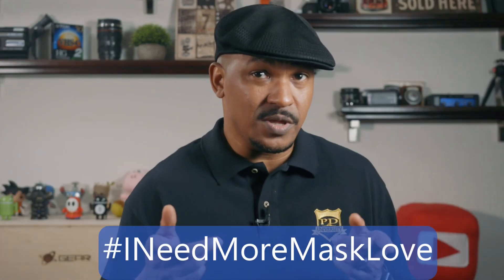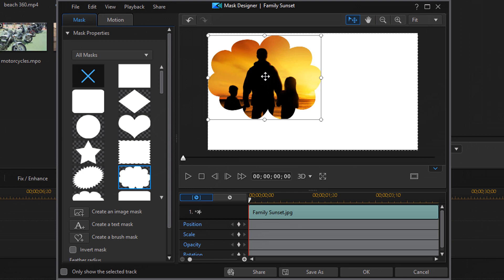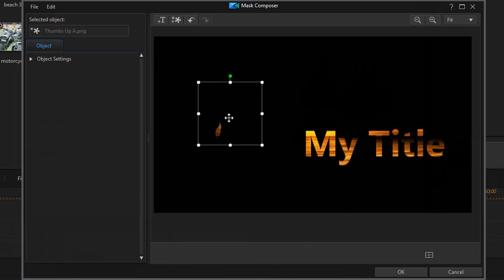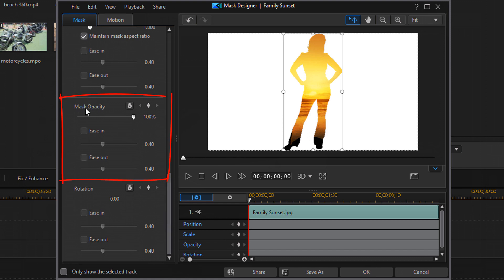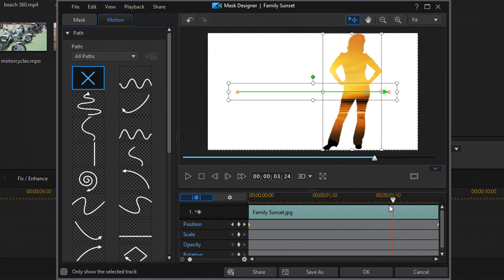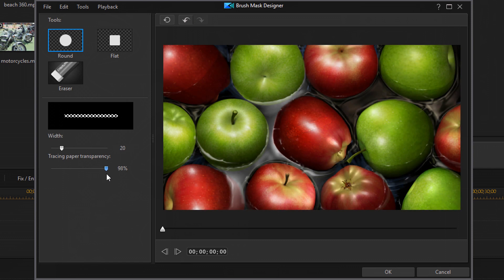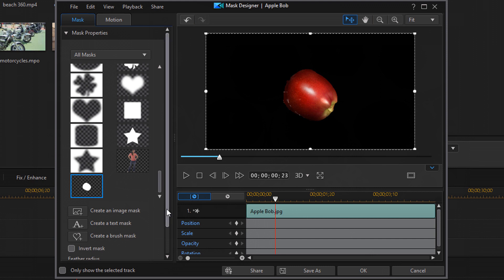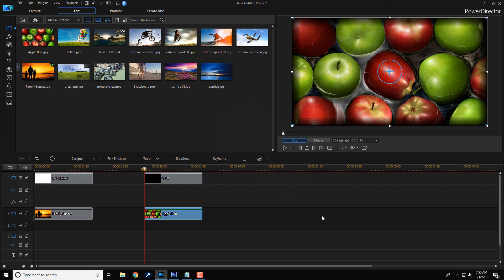How to Make a Mask | PowerDirector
How to make a mask in CyberLink PowerDirector 17 & PowerDirector 365. This mask designer tutorial shows you how to remove objects, sections, or parts of images and replace them with other images, videos, or objects using CyberLink PowerDirector 17.

Grow Your YouTube Channel
Support PowerDirector University
PowerDirector University On the Web
FAN MAIL & PRODUCTS
PowerDirector University
Title: Future Focus Version B
Composer: Joshua Mosley
Album: MusicBOX Collection 2
Publisher: Digital Juice Music, INC.